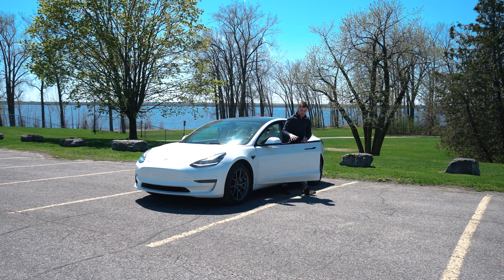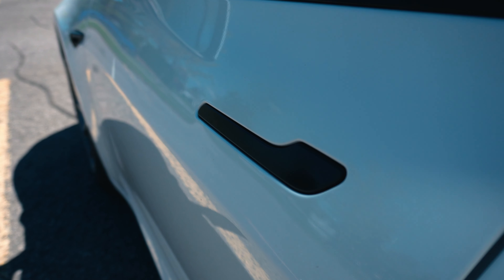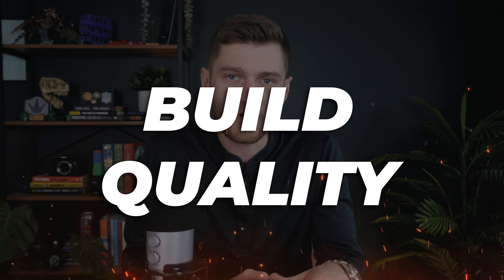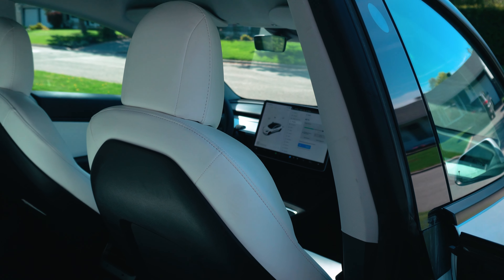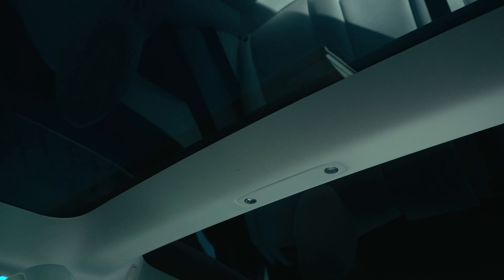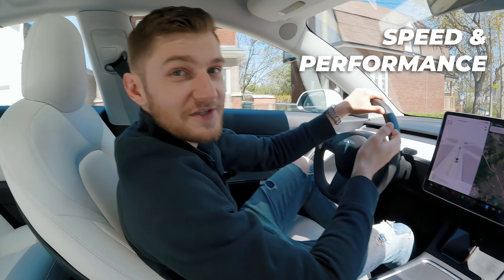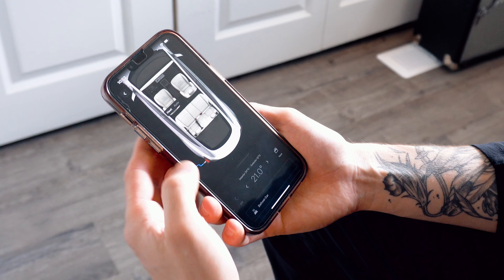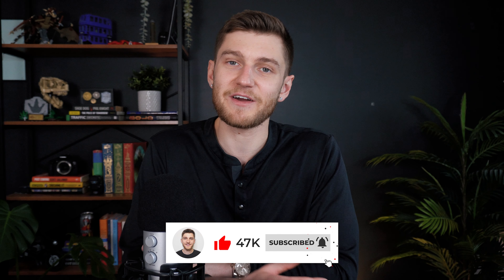Tesla Model 3 Review After 4 Years in Canada... Get The New One?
Timestamps:
0:00 - Intro
1:17 - Exterior
8:07 - Interior Features
11:35 - Miscellaneous
17:14 - Final Thoughts